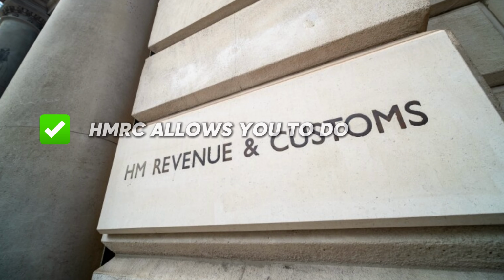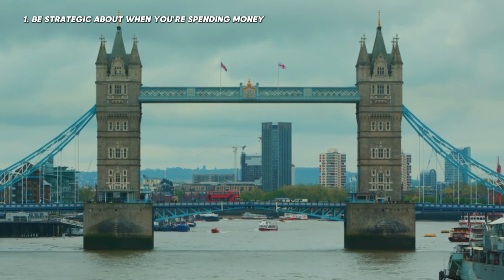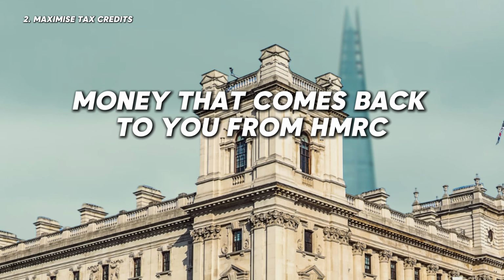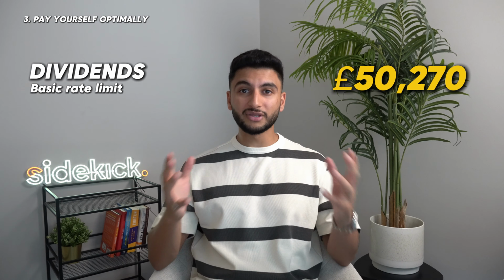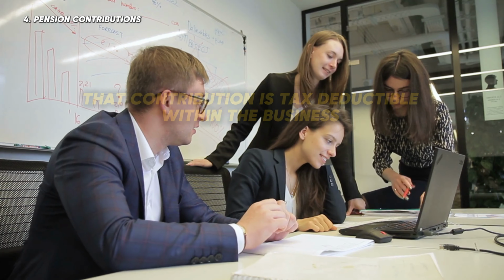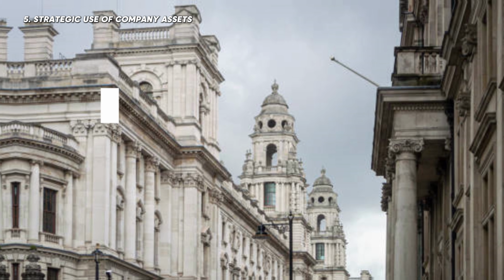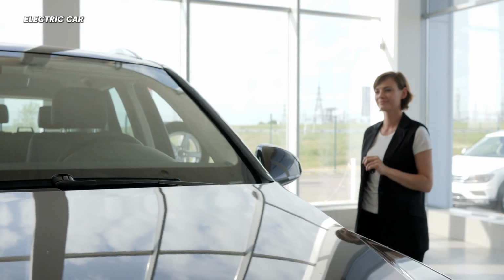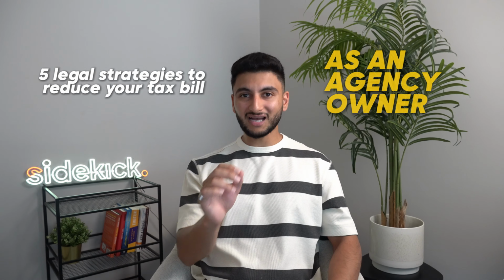5 Legal Hacks to Pay Less Tax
💡Stop Running Your Agency's Finances on Gut Feel and Scattered Spreadsheets

🔥Unlock your agency’s profit potential with a clear financial score and a personalised action plan in minutes

Work With Us!

Apply now to work with our specialist accounting team—your agency partner who understands your business and proactively helps you make more and keep more money💰

⏰Timecodes⏰
0:08 - 5 Legal Strategies to Reduce Tax
0:21 - Why Paying Less Tax Matters
1:15 - Strategy 1: Be Strategic with Spending
1:49 - Strategy 2: Maximize Tax Credits (R&D Claims)
2:50 - Strategy 3: Pay Yourself Optimally (Salary vs. Dividends)
3:57 - Strategy 4: Pension Contributions for Tax Efficiency
5:01 - Strategy 5: Use Company Assets Smartly (Electric Cars Example)
6:59 - Final Thoughts & Next Steps

🔎About
Learn five completely legal tax strategies to pay yourself smarter and keep more of your hard-earned money. From optimising salary and dividends to leveraging R&D credits, pension contributions, and strategic asset use, this video breaks down key methods to reduce your tax bill, maximise tax credits, and make the most of your company profits—all while staying fully compliant with HMRC rules.

🔎Sidekick Accounting
Hi, I’m Rayhaan. If this is your first time here—welcome! I’m the Founder & CEO of Sidekick Accounting and have spent years helping agencies like yours optimise their finances to make more and keep more money in their business.

After working at EY with some of the world’s biggest businesses, I now focus exclusively on helping agency owners transform their financial management. We manage millions in agency revenue, and I’m here to share what really works when it comes to growing your business.